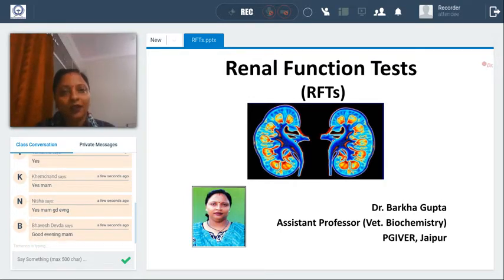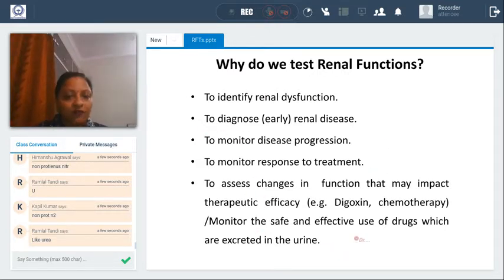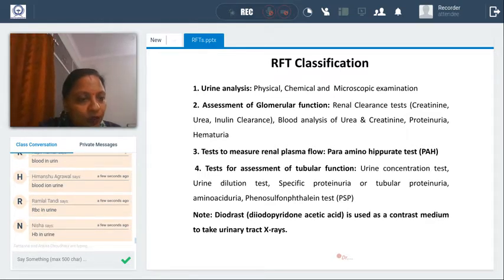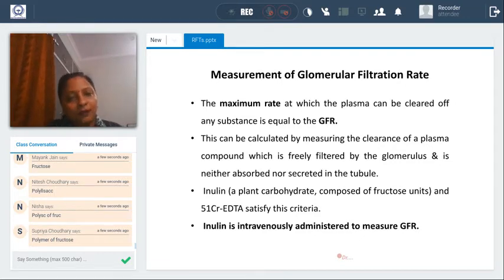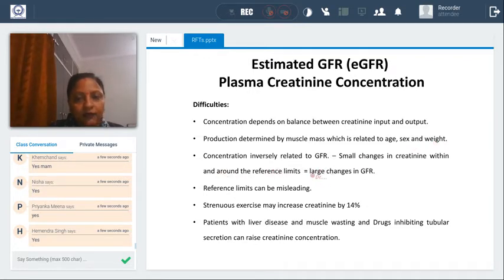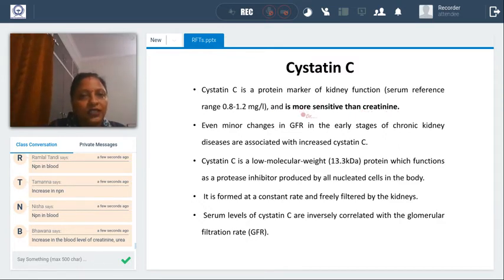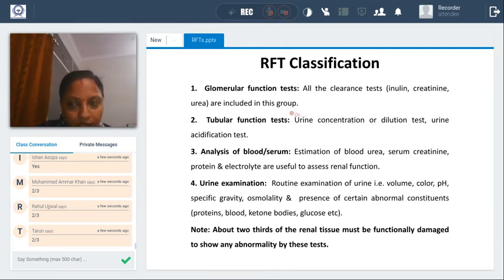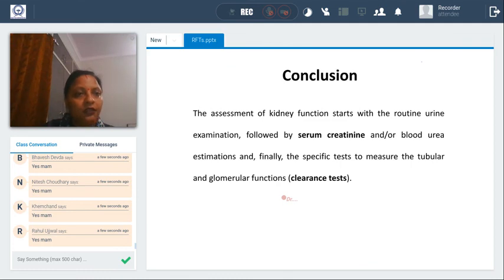Renal Function Tests (RFTs)